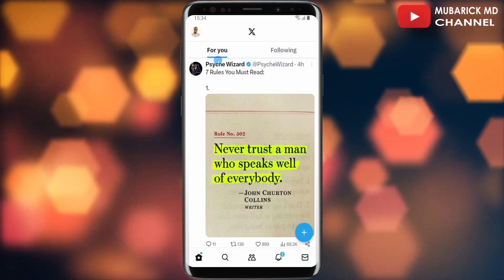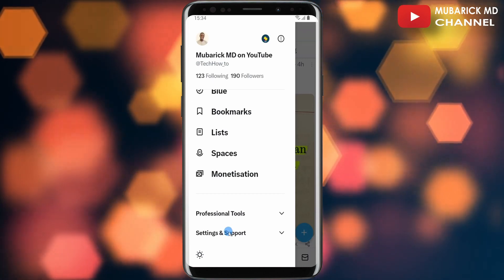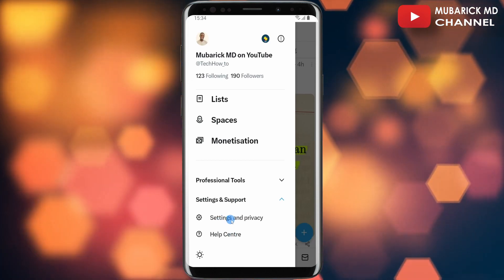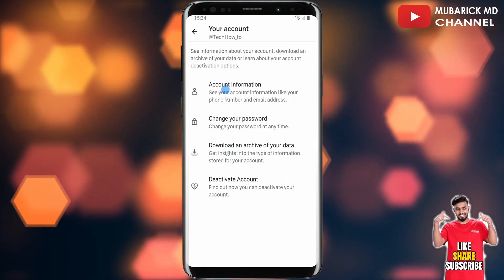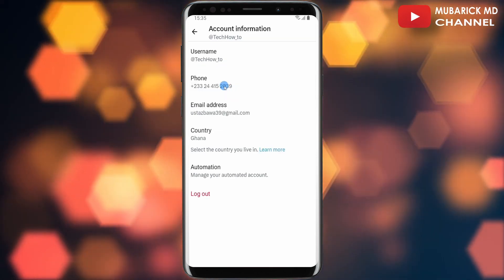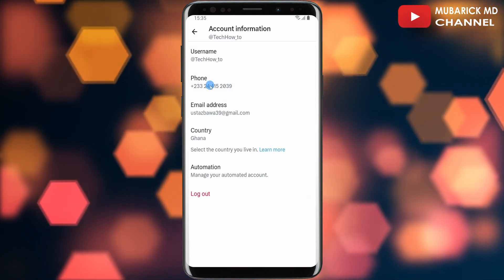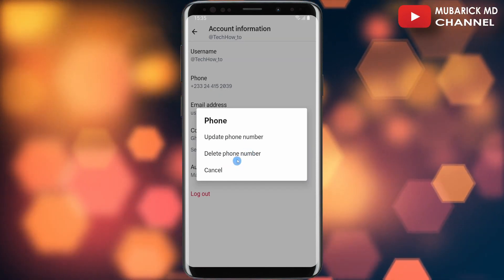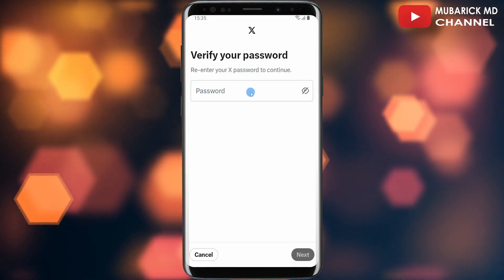How to Change Phone Number on X (Twitter) in 2024 - Full Guide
Learn How to Change Your Phone Number on X (Twitter) in 2024 with this simple and easy steps.